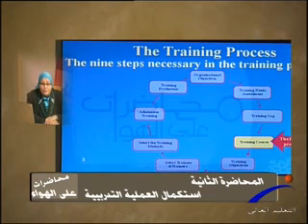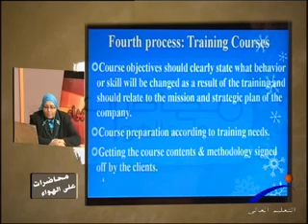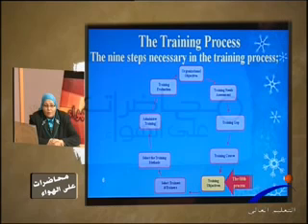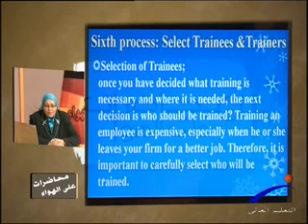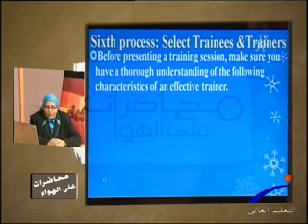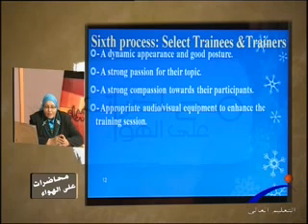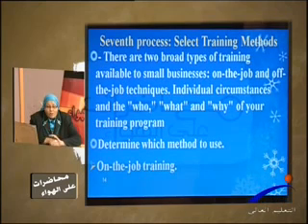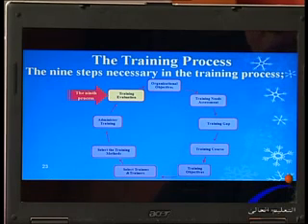Training program process 2